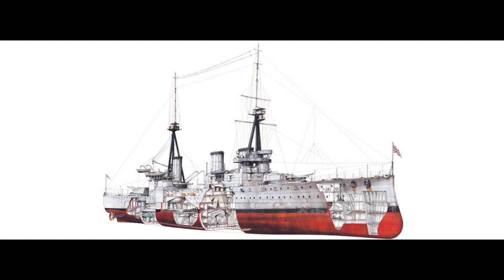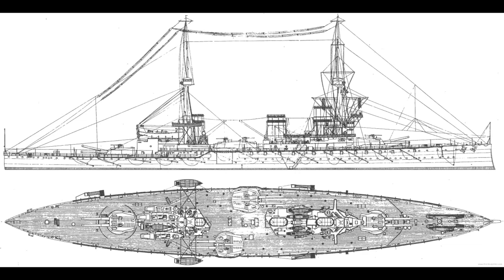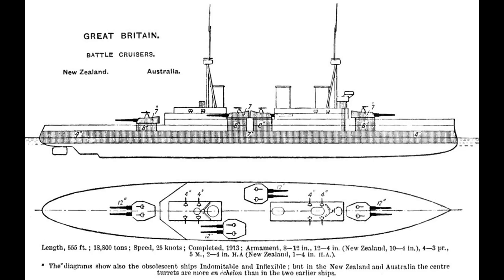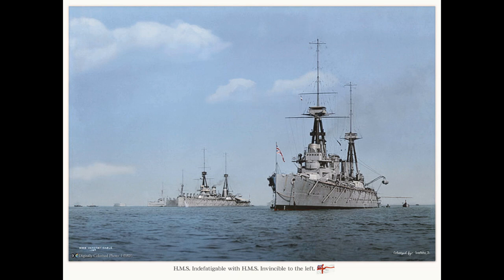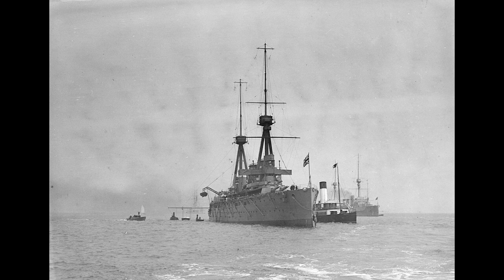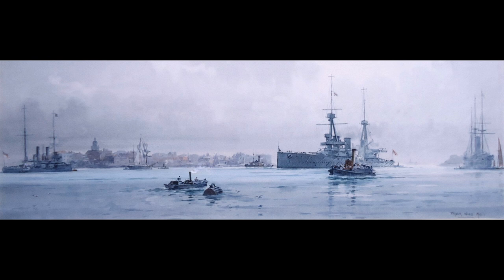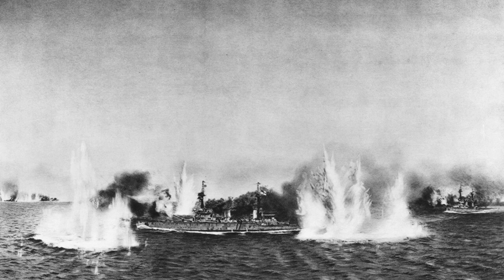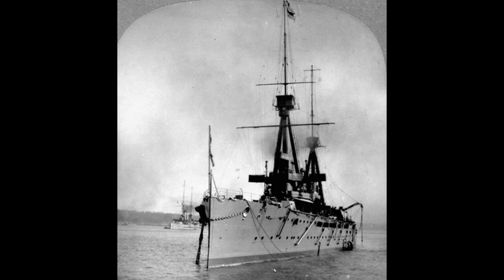HMS Invincible - Guide 043 (Human Voice)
The Invincible class battlecruisers of the Royal Navy are today's ships.

Next on the list:
-USS Wasp
-HMS Blake
-HMS Romala/Ramola
-SMS Emden
-Väinämöinen and Ilmarinen
-Destroyer Velos
-U.S.S. John R. Craig
-C class
-HMS Caroline
-HMS Hermes
-Iron Duke
-Kronprinz Erzerzorg Rudolph.
-HMS Eagle
-Ise class
-18 inch monitor
-De Zeven Provinciën
-USS Langley
-Kongo class
-Grom class
-St Louis class
-All-big-gun designs
-USS Oregon
-Gascogne
-Alsace
-Lyon and Normandie classes
-Leander class
-HMS Ajax
-Project 1047
-Battle class
-Daring class
-USS Indianapolis
-Atago/Takao
-Midway class
-Graf Zeppelin
-Bathurst class
-RHS Queen Olga
-HMS Belfast
-Aurora
-Imperator Nikolai I
-USS Helena
-USS Tennesse
-USS Marblehead
-New York class
-L-20e
-Abdiel class
-Panserskib (Armoured ship) Rolf Krake
-HMS Victoria
-HMS Charybdis
-Eidsvold class
-IJN “Special” DD's
-SMS Emden
-Tashkent
-1934A Class
-HMS Plym (K271)
-Siegfried class